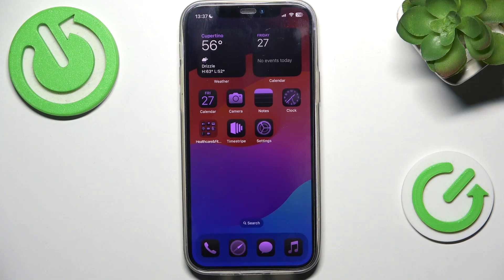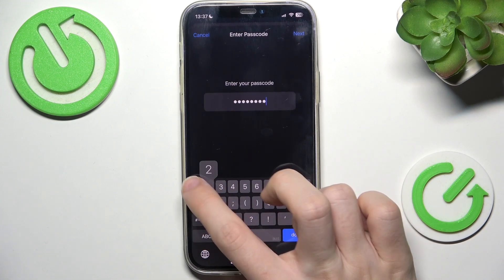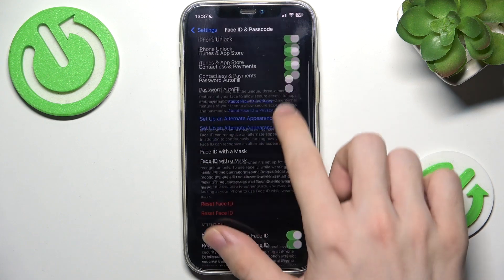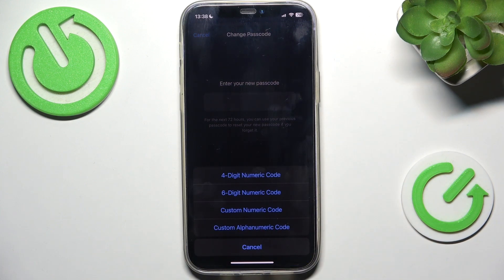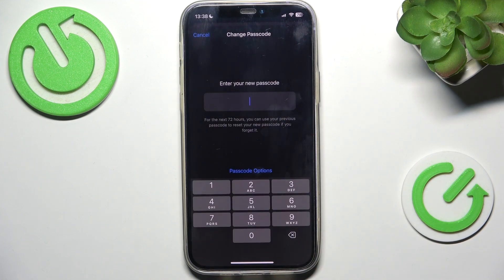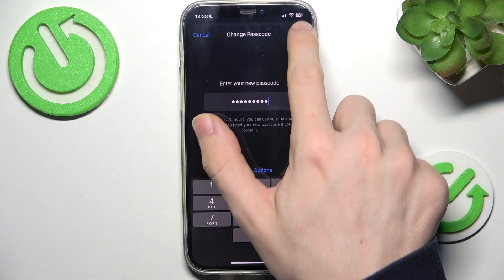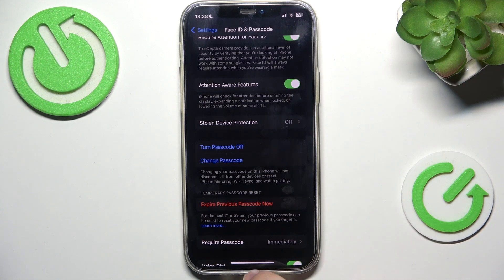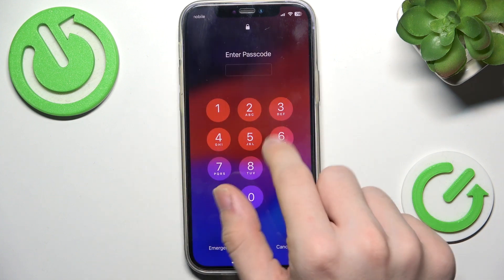How to Set Custom Number Digits Passcode on APPLE iPhone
If you prefer a more personalized touch for your iPhone’s security, setting a custom number digits passcode is the way to go! By choosing a specific number of digits, you can create a passcode that is easy to remember yet unique to you. Whether you want a 4-digit, 6-digit, or even more digits for extra security, this option allows you to have complete control over your iPhone’s lock screen. With a few simple steps, you can easily set it up and add that extra level of customization to your device’s protection.

How to Set a Custom Number Passcode on iPhone?
How to Personalize Your Passcode Digits on iPhone?
How to Choose a Custom Number of Digits for Your iPhone Passcode?